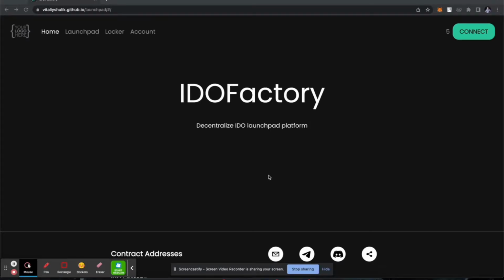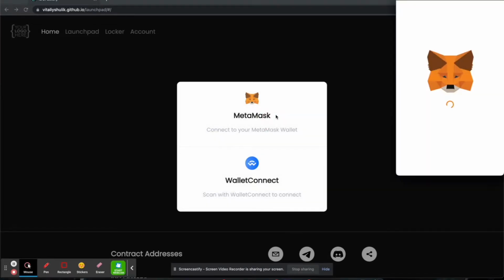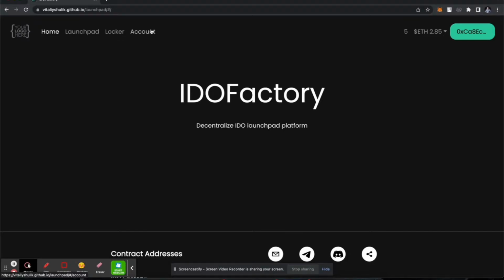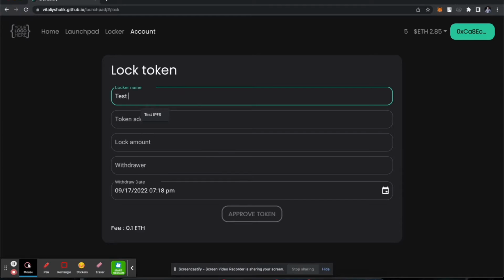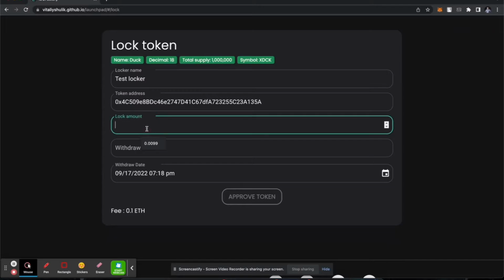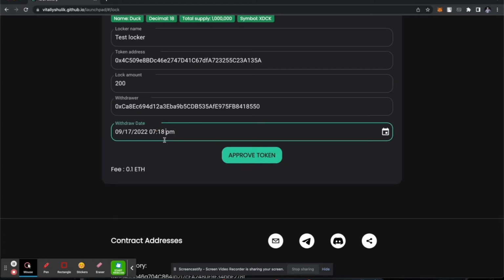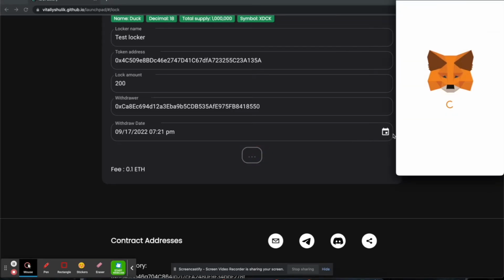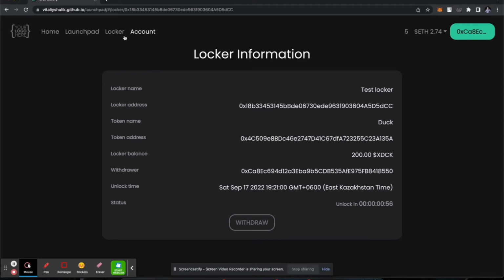Introduction to the IDOFactory launchpad solution. How to create a token locker with it?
In this video, I introduce you to the IDO Factory app and show you how to create a Token Locker. IDO Factory is a white label Launchpad solution that allows any user with any ERC20 tokens to create IDO pools and use the Token Locker feature to lock them. I'll walk you through the steps of connecting to your wallet, setting up your Locker, and withdrawing your tokens.

We are a team of blockchain developers, we build no-code tools for creating DEX, Launchpad, DAO, Wallet, Farming, Lottery, and NFT marketplace in your own domain. View catalog